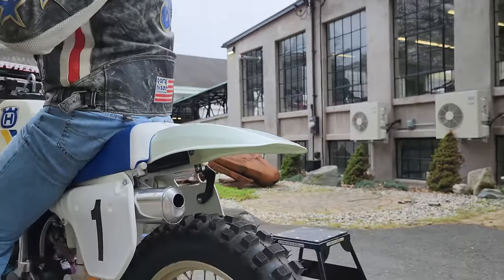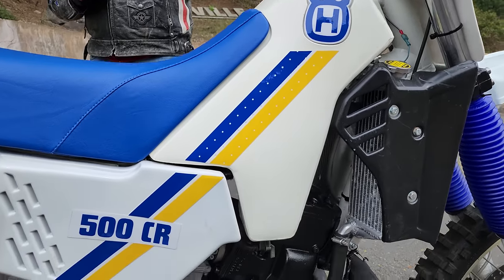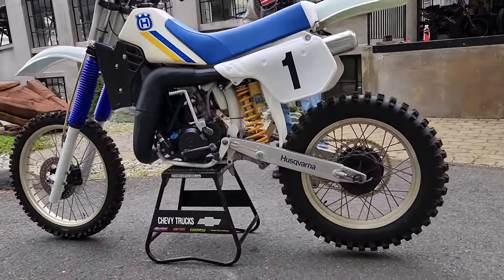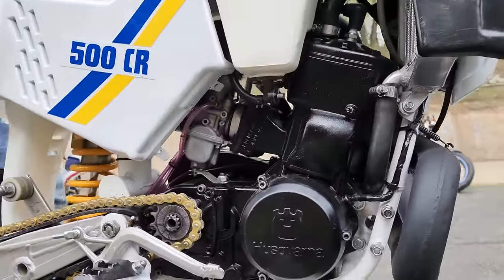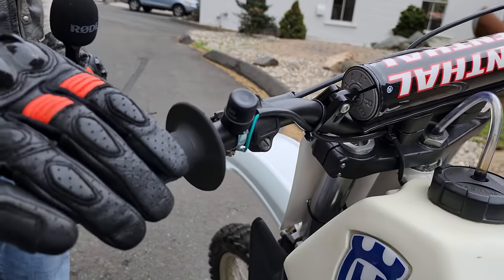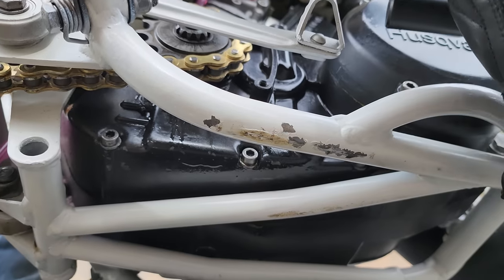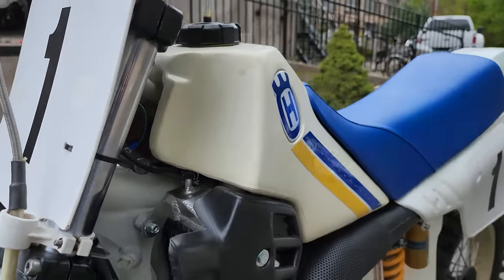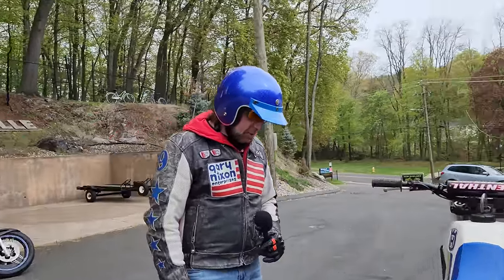MAC DADDY 1985 HUSQVARNA 500 XC